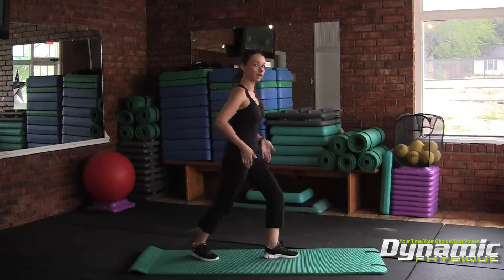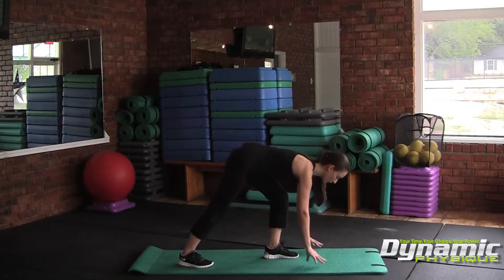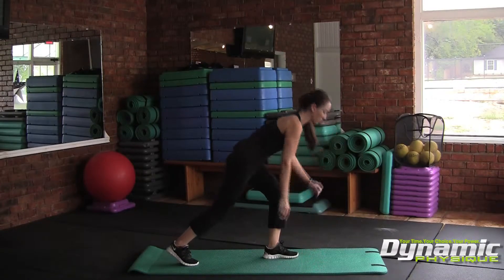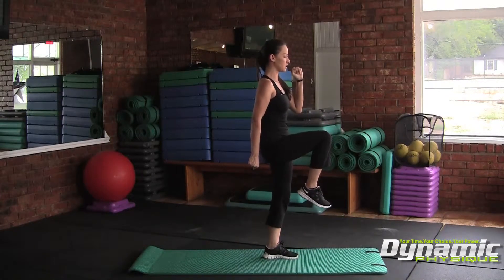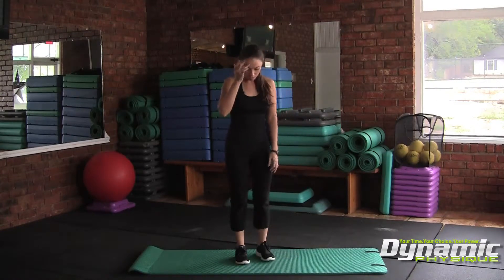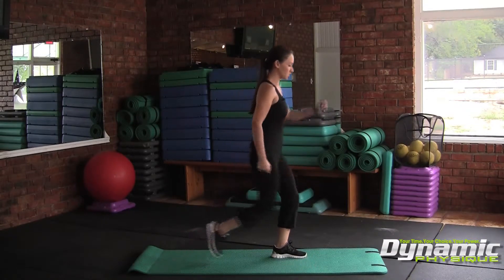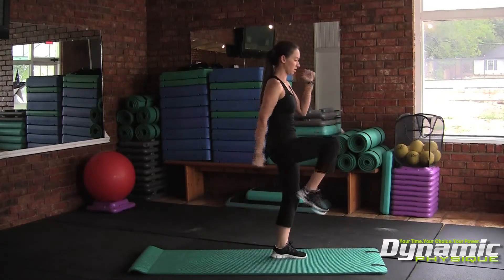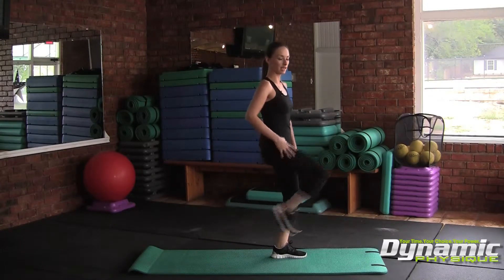Runner Stance - Workout, Stretch, Fitness Session